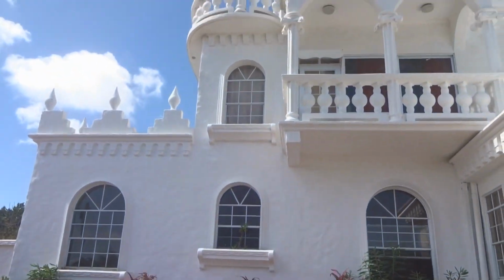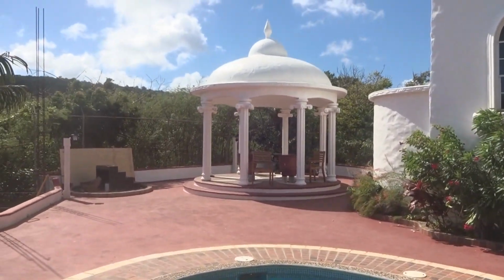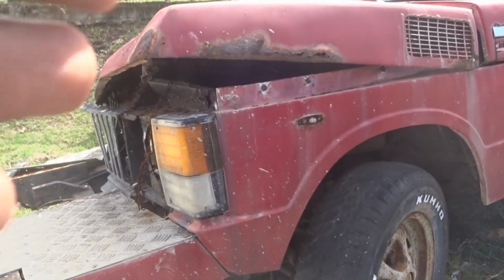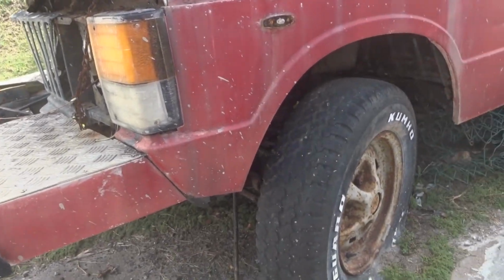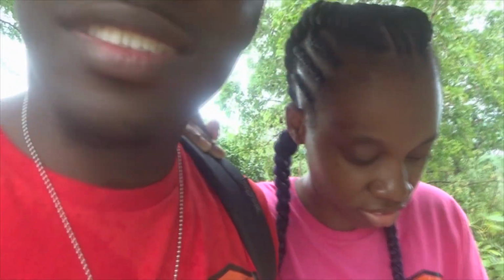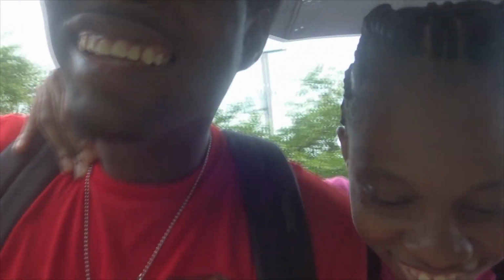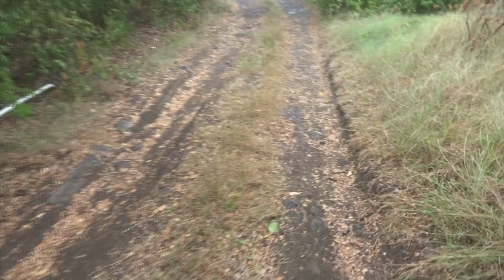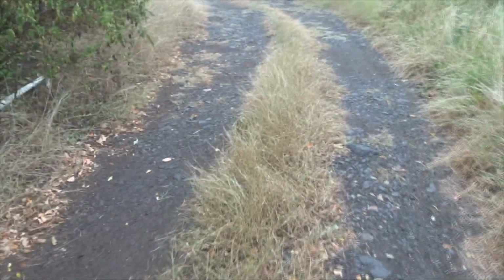We Found A Castle In Saint Lucia||Travelling Saint Lucia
We appreciate all our viewers and would hope that you continue sticking by us!!!

Any comments, suggestions, tips or advice will be greatly appreciated. The comments and the love we receive from all of you

ANY VIDEO IDEAS?! Great. Drop them in the comment section down below

If you would be interested in giving monetary gifts..ALL MONETARY GIFTS WOULD BE USED STRICTLY TO BETTER OUR YOUTUBE!!

INTRO--YBN Nahmir- rubbin off the paint